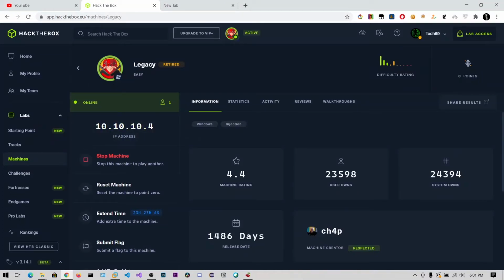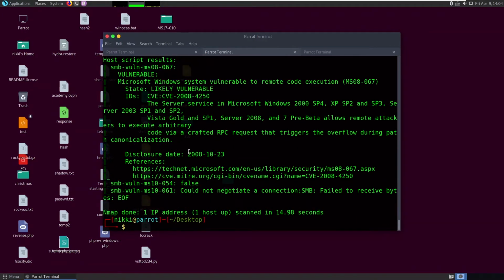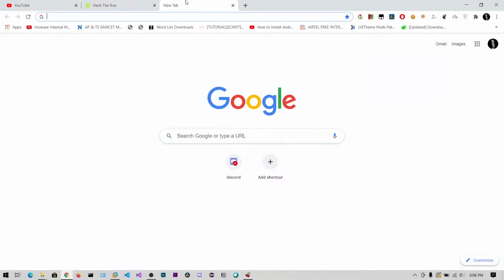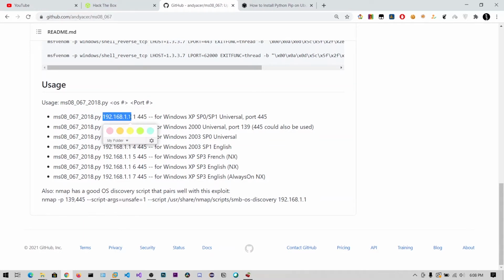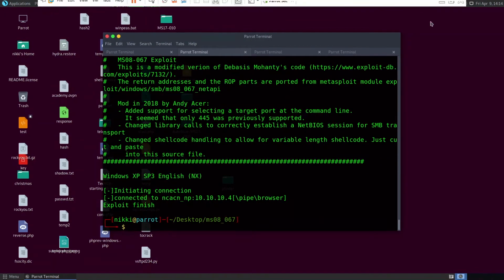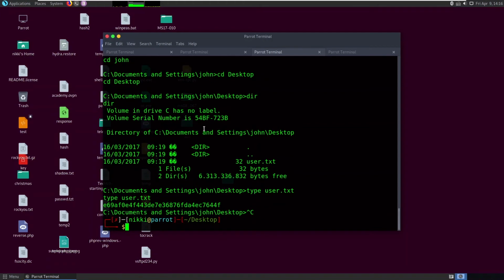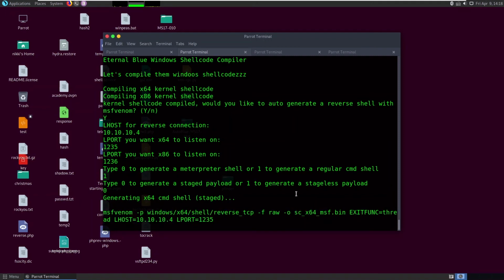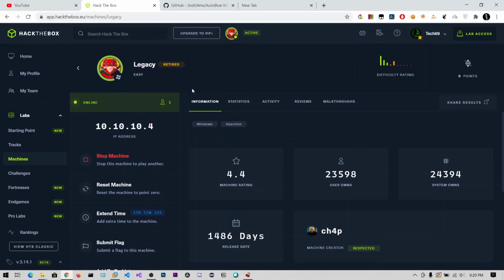HackTheBox - LEGACY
🔗 Social Media 🔗